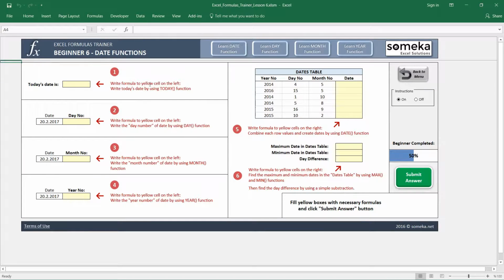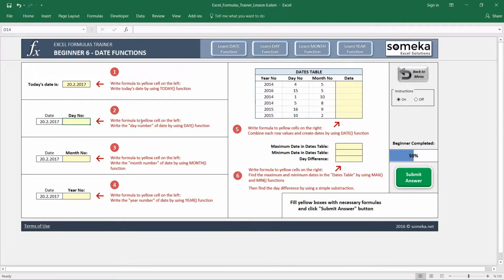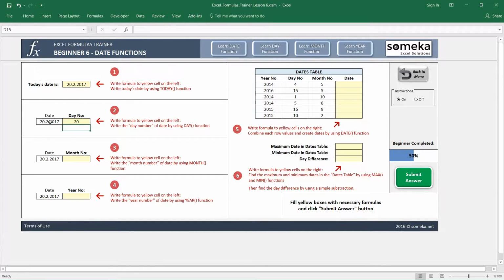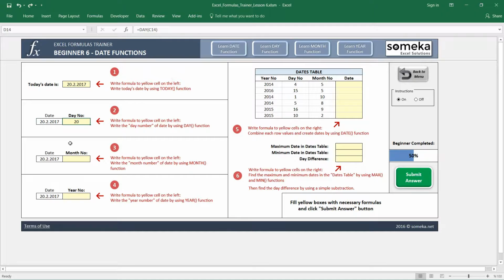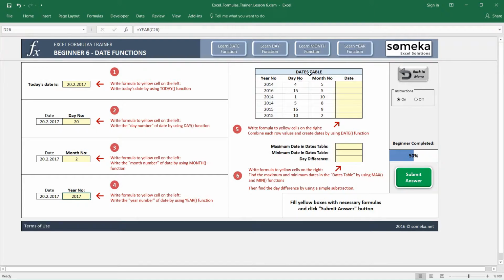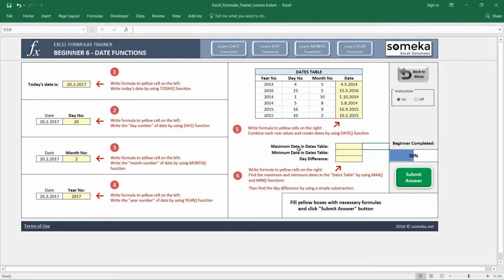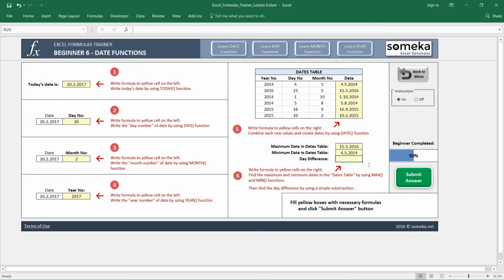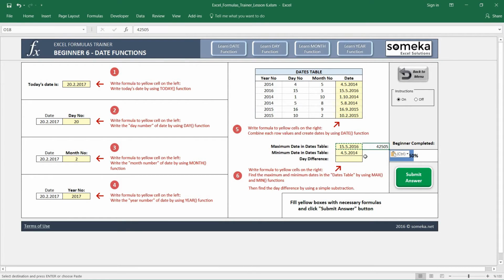Excel Date Functions: Explained with Examples | Training Lesson 6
This video explains Excel Date Functions and logic behind in order to comprehend the function in very simple ways.

Do not ever forget that if you start repeating the same action in Excel, there should be an Excel formula designed to solve your specific issue. We have prepared Excel Formulas Training Kits for you to check your Excel Formulas knowledge, improve your skills with hands-on experience and to feel more comfortable with Excel.

➤ ➤ If you want to practice by doing, check this training Excel Template

Including this Excel Date Functions tutorial there are 30 lessons going from beginner to advanced with several examples for each of them. Lessons are as follows:

1. Excel Four Operators
2. Excel SUM Function
3. Excel COUNT Function
4. Excel AVERAGE Function
5. Excel MAX MIN Functions
6. Excel Date Functions
7. Excel LEN Function
8. Excel COUNTA Function
9. Excel ROUND Function
10. Excel SUMPRODUCT Function
11. Excel VLOOKUP Function
12. Excel IF Function
13. Excel COUNTIF Function
14. Excel SUMIF Function
15. Excel IS Functions
16. Excel CONCATENATE Function
17. Excel HLOOKUP Function
18. Excel RIGHT LEFT Functions
19. Excel Random Functions
20. Excel IFERROR Function
21. Excel VLOOKUP (Advanced)
22. Excel IF AND Combinations
23. Excel IF OR Combinations
24. Excel Nested IFs
25. Excel MATCH Function
26. Excel INDEX Function
27. Excel MID Function
28. Excel OFFSET Function
29. Excel INDIRECT Function
30. Excel Array Formulas